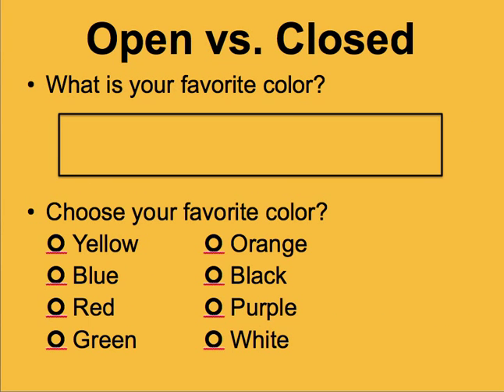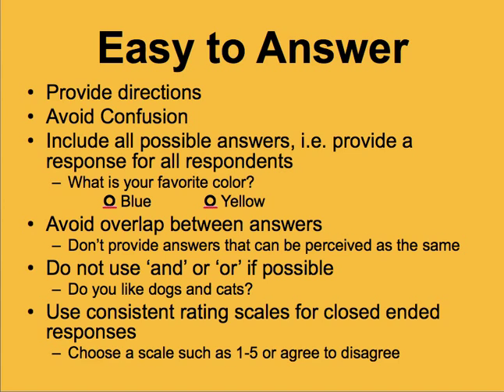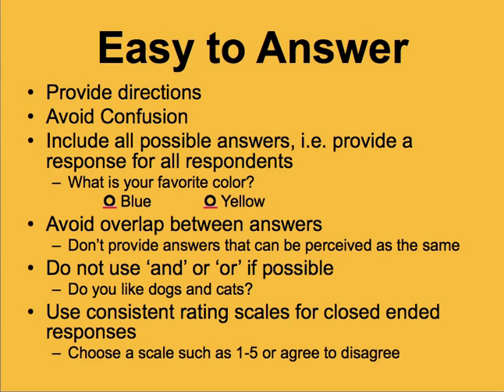Creating Survey Questions